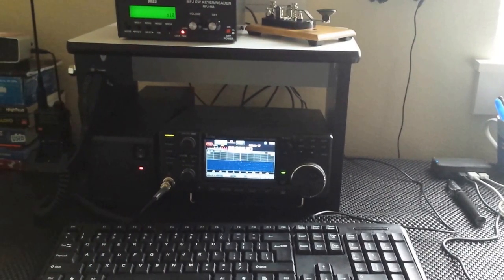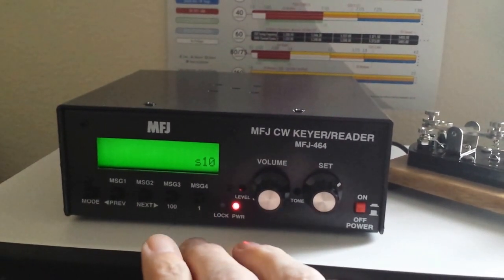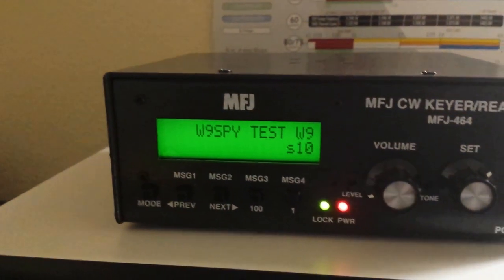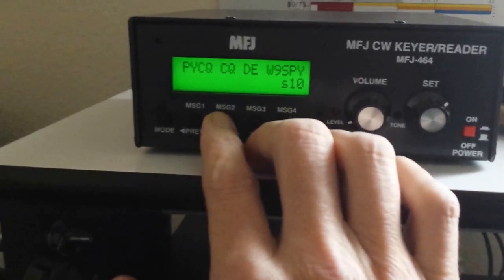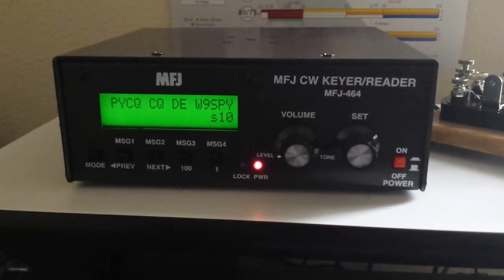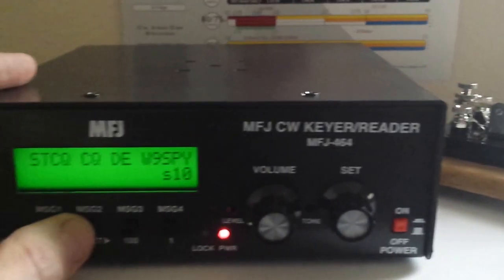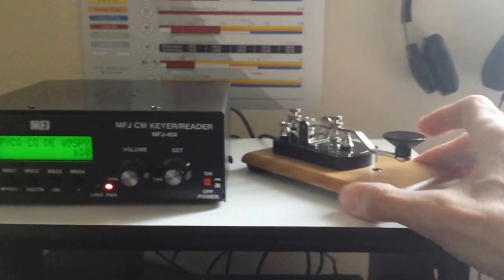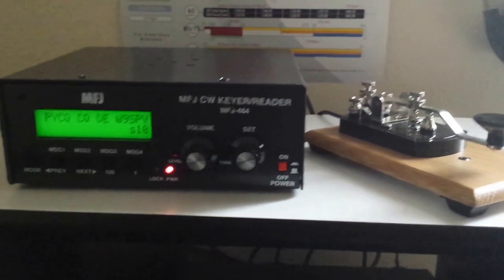Mail Bag Monday: MFJ-464 CW Keyer Reader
Showing off the latest additions to my radio shack: an MFJ-464 CW Keyer/Reader. Here is a link to a document that I created titled, "Connecting the MFJ-464 Keyer to the ICOM 7300